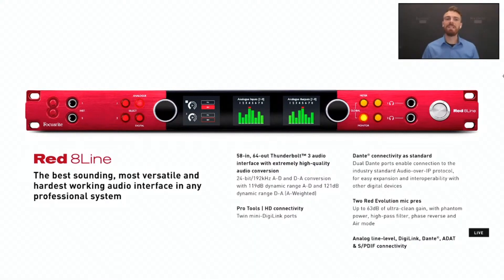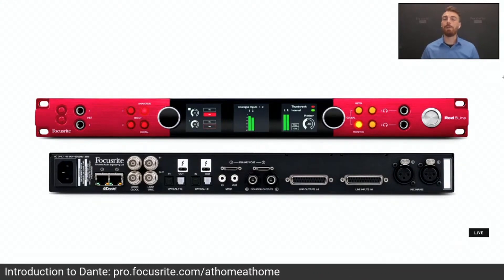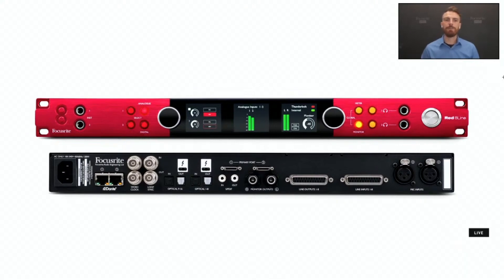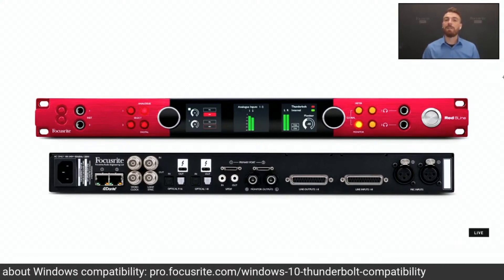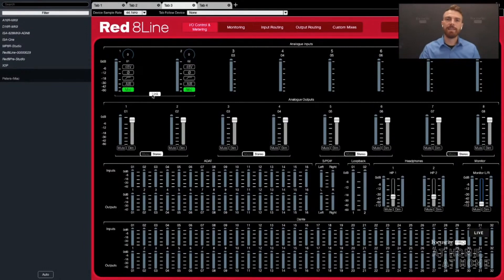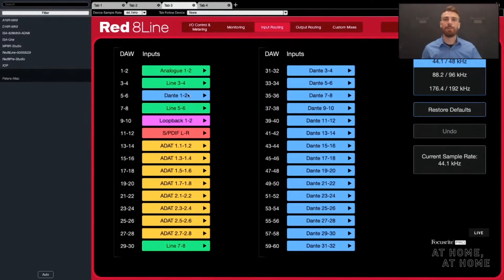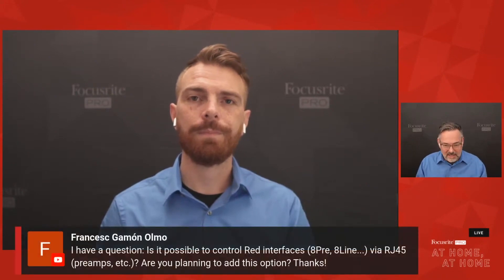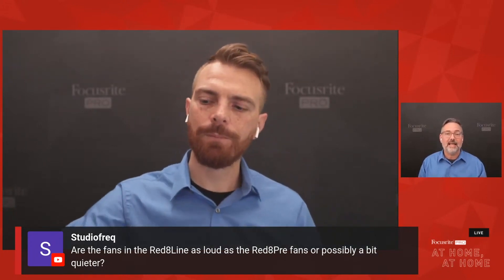Red 8Line // Overview // At Home, At Home // Focusrite Pro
Peter J. Tilley provides an overview of the Red 8Line and explains the differentiators to its predecessor the Red 4Pre. Finally, Peter explores how to simplify your workflow with tools such as cue mix, the available I/O matrix and DAW input routing via RedNet Control.